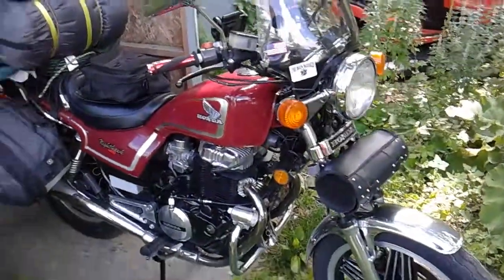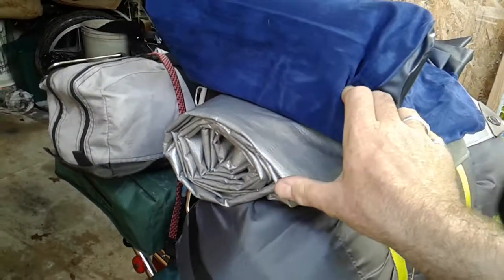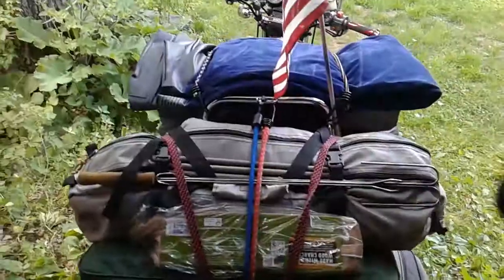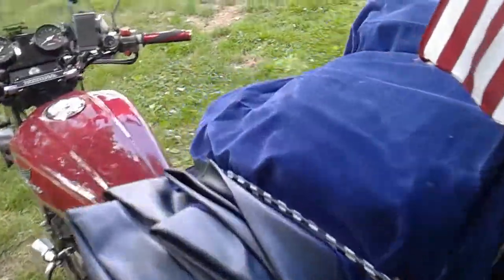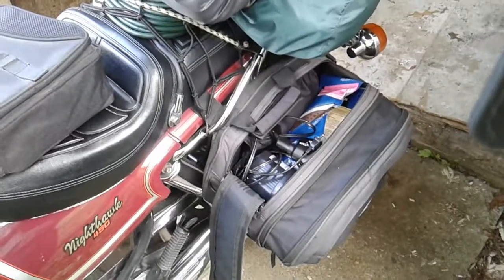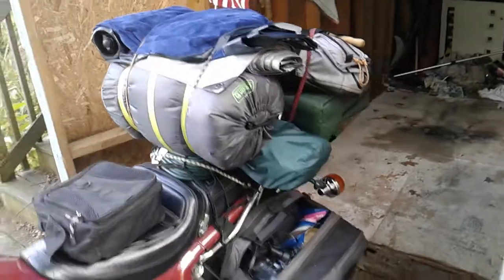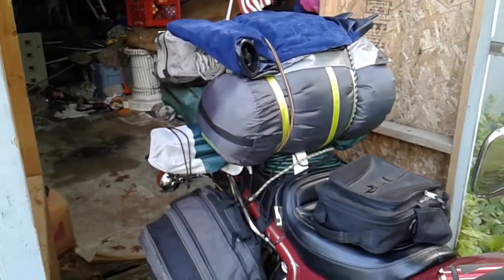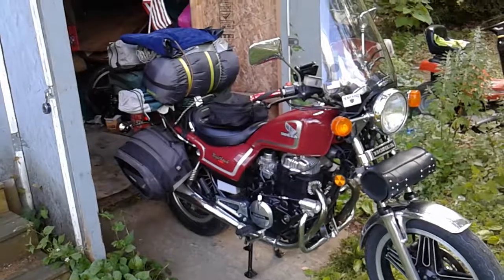Motorcycle Camping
How I loaded my bike for camping.